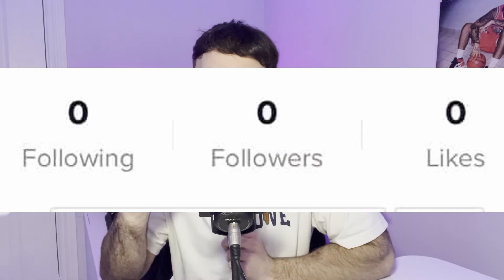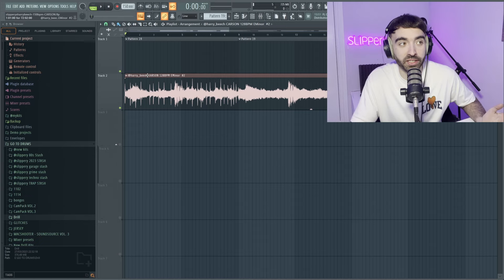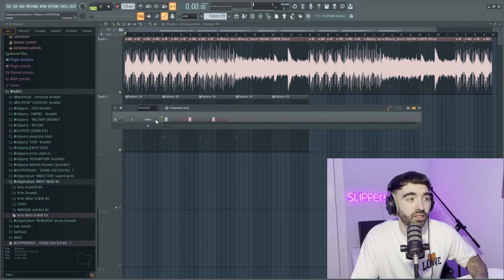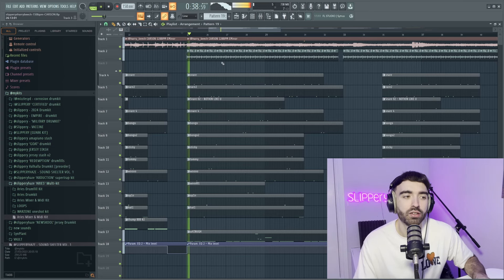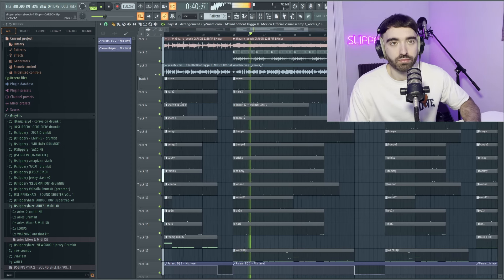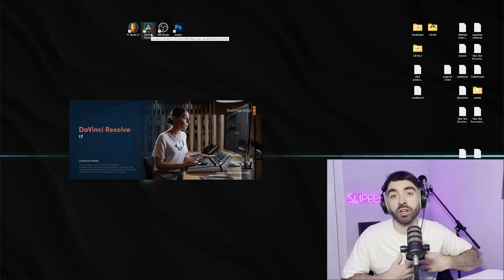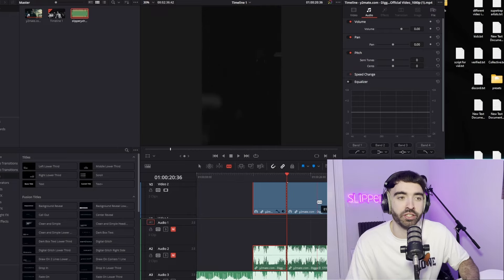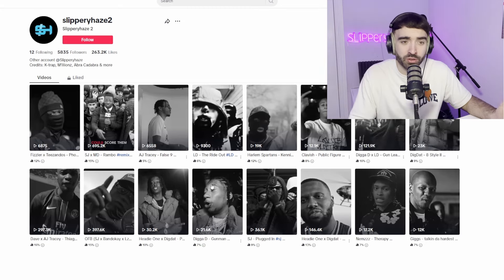How I Make VIRAL Beat Remix's On TikTok!!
HOODTRAP DRUMKIT OUT NOW!

Today im showing you how i create beats in fl studio and turn them into viral remix's on tiktok! How I make viral beat remix's on tiktok!

tiktok beats, beats from tiktok, tiktok music, how i